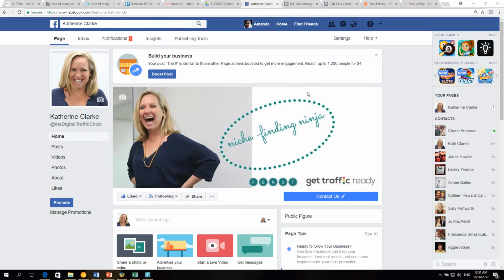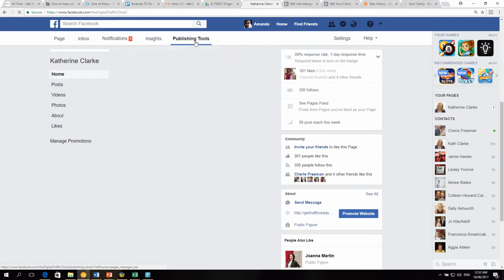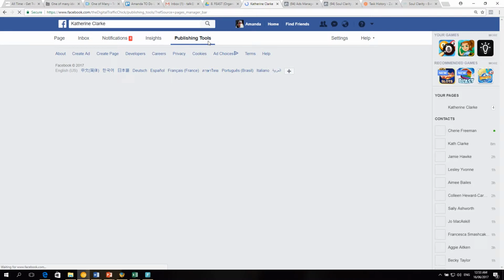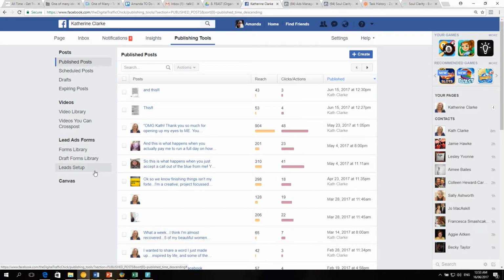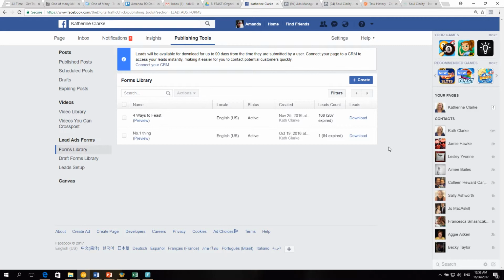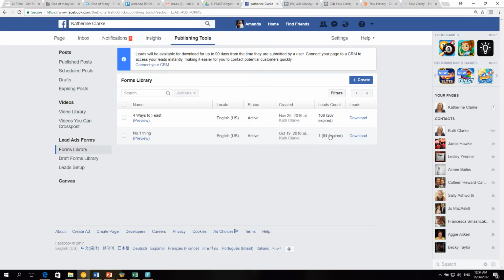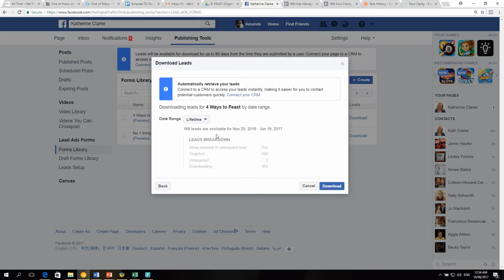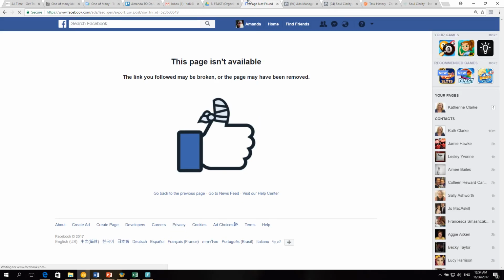Kath Clarke Tech - How export leads from your FB Business Account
In this video Kath Clarkes Operations Manager Amanda Hawke demonstrates how to download leads you have generated from your FB Page to Excel or a CSV

For more great tech tips and information to help you take your business to the next level visit

Take our FREE mini-course 5 Days to Being Tribe Famous